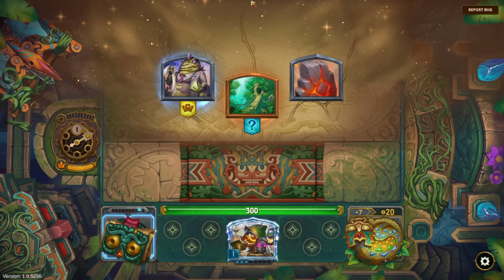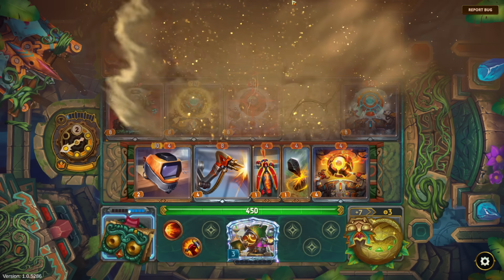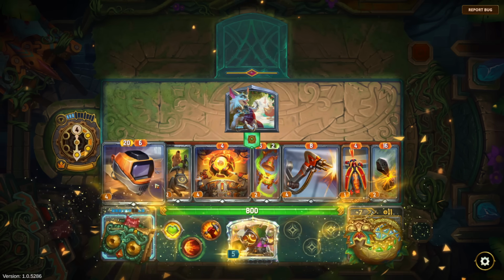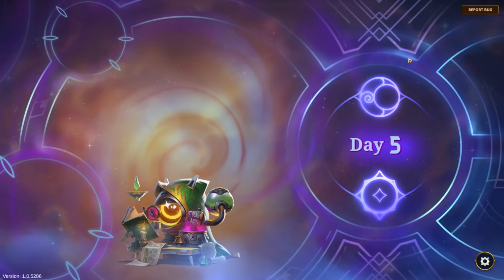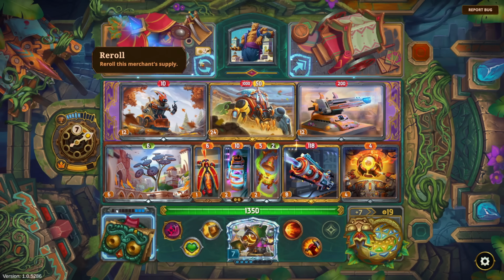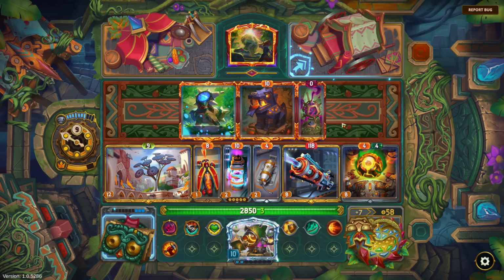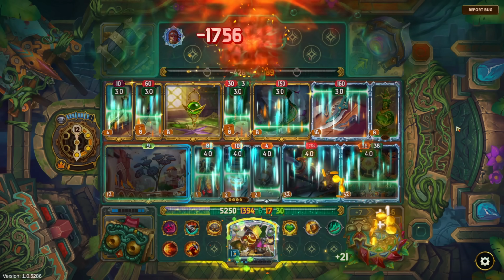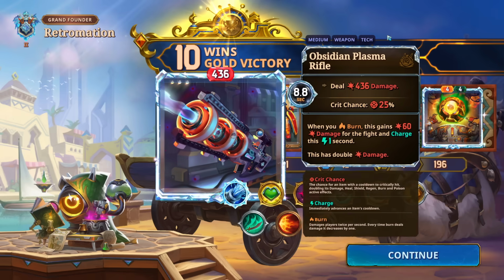Buffed Plasma Rifle, My True Love! | The Bazaar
Set in a vibrant, ever-changing galactic marketplace, players assume the role of a merchant, drafting and upgrading otherworldly items & skills to assemble the ultimate board. Showcase your collection against a series of opponents in our asynchronous PVP!